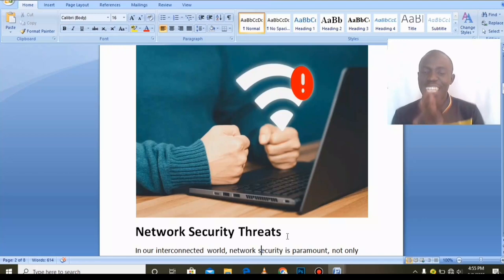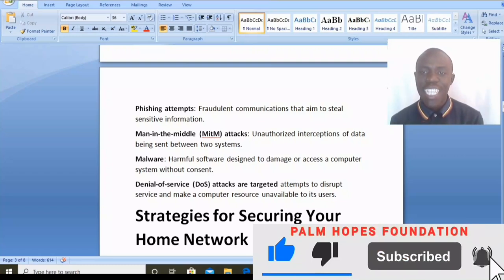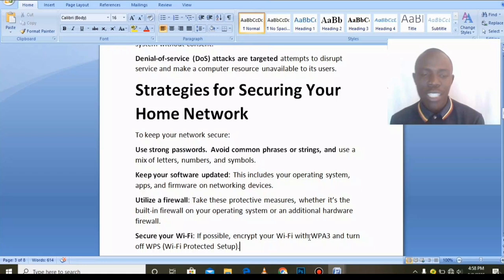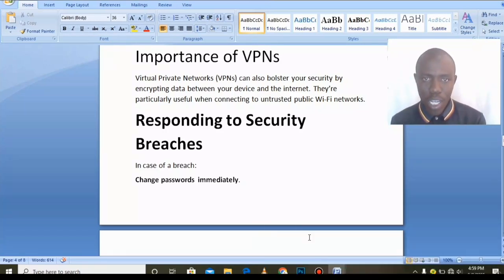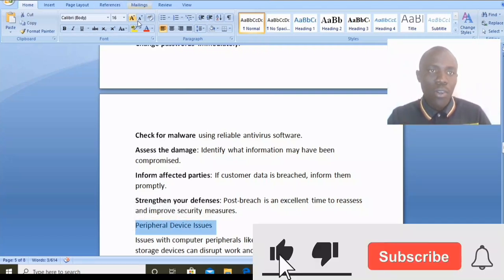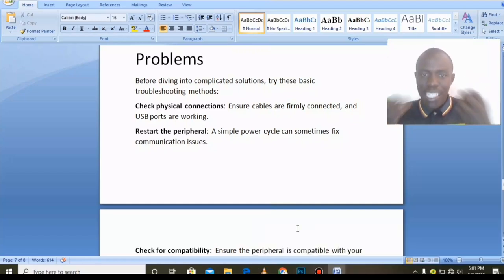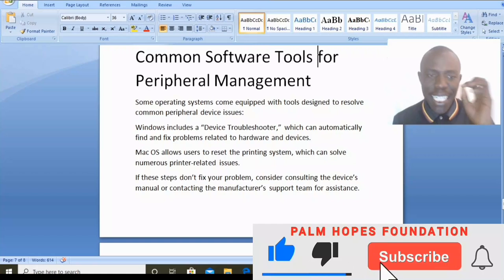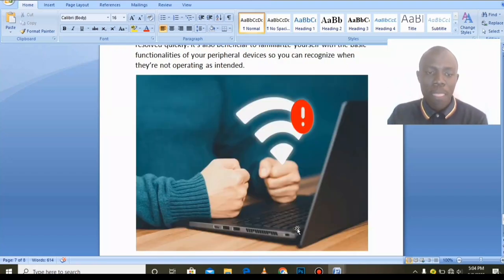Why Computer Network Security Threats ???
_NETWORK SECURITY THREATS:

Protect Your Network from Cyber Attacks!_

In today's digital age, network security is more important than ever. Cyber threats are becoming increasingly sophisticated, and it's essential to stay one step ahead of hackers.

In this video, l will cover the most common network security threats, including:

- Malware and viruses
- Phishing and social engineering attacks
- Denial of Service (DoS) and Distributed Denial of Service (DDoS) attacks
- SQL injection and cross-site scripting (XSS) attacks

We'll also provide tips and best practices for protecting your network from these threats, including:

- Implementing firewalls and intrusion detection systems
- Using strong passwords and multi-factor authentication
- Keeping software and operating systems up to date
- Conducting regular security audits and vulnerability assessments

Whether you're a network administrator, cybersecurity professional, or simply someone who wants to protect their personal data, this video is for you.

_Subscribe to my channel for more Computer Related Videos and tips!_